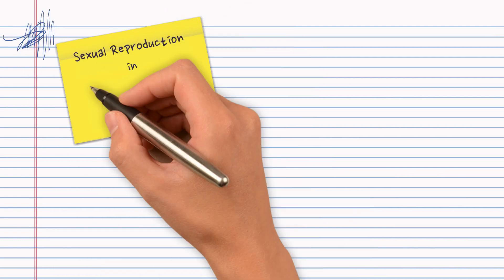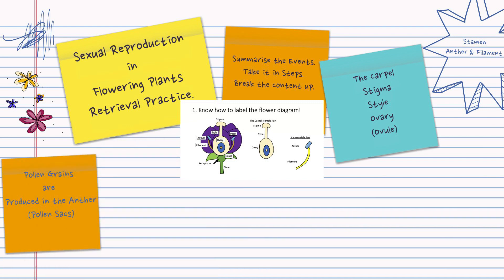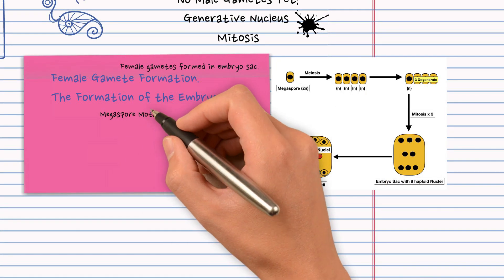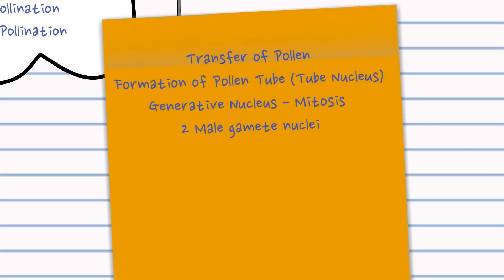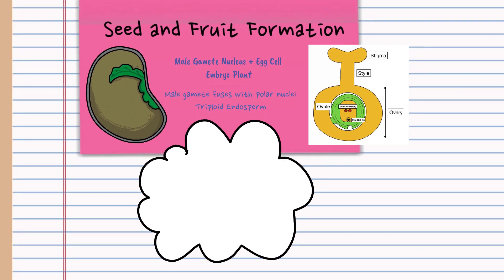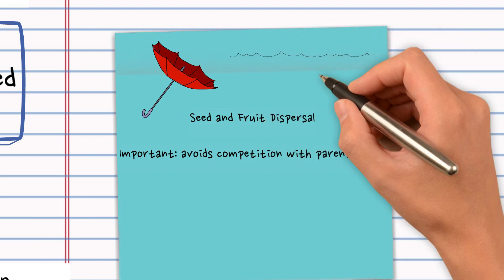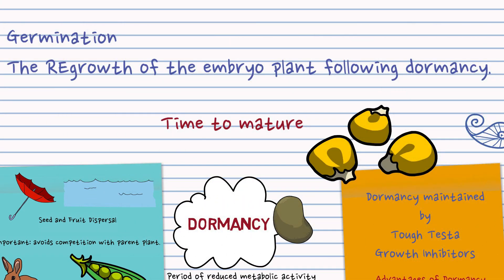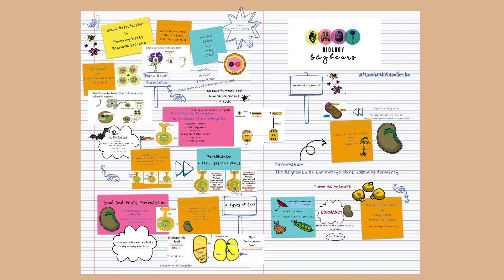Sexual reproduction plants study outline-Video Number 6-Leaving Cert Biology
This is a revision aid to help you structure your revision of this topic. Not to replace your text book.